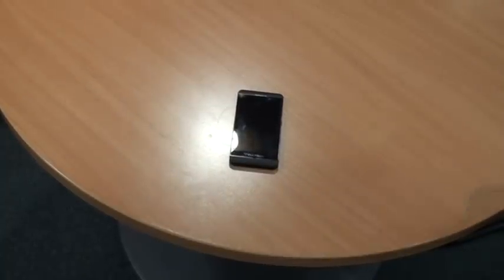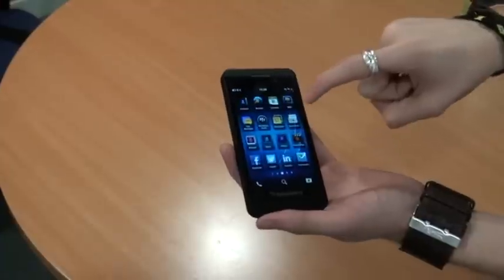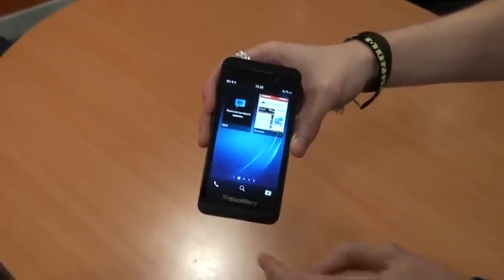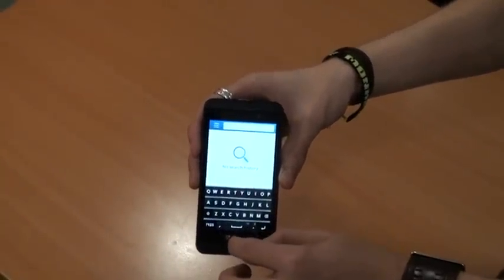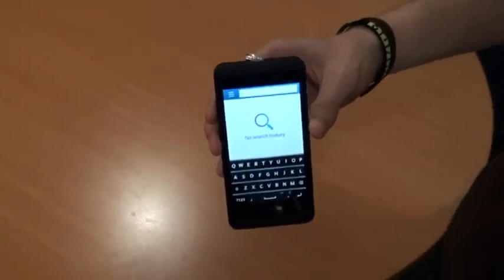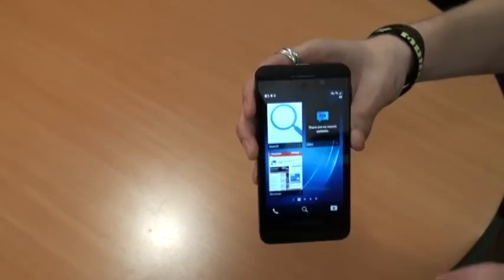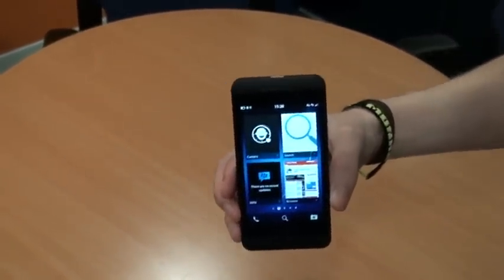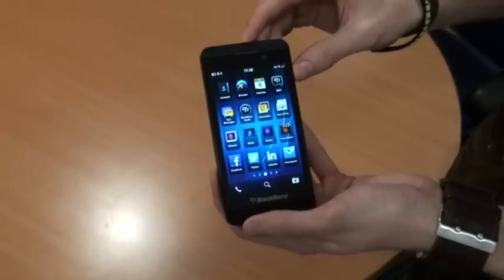BlackBerry 10 video review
Blackberry 10 unveiled at the end of January, is intended to reinvigorate commercial and business interest in the company's smartphones.